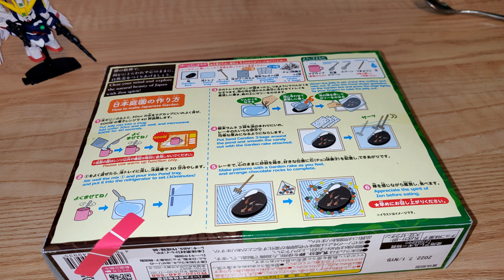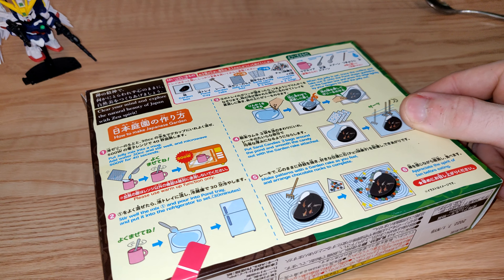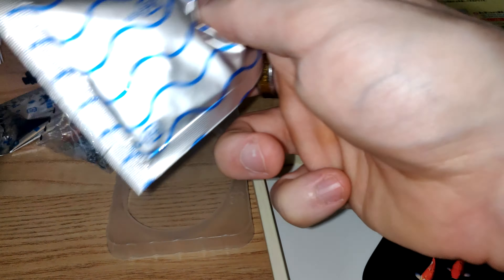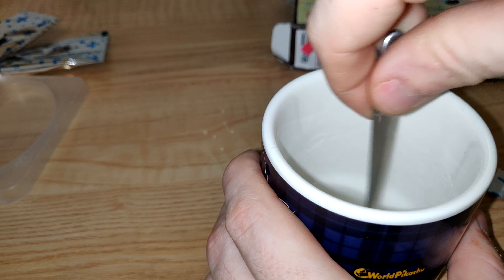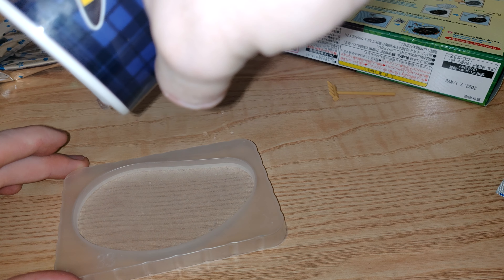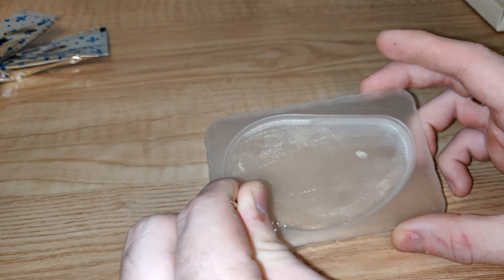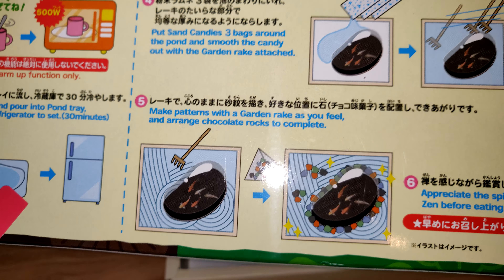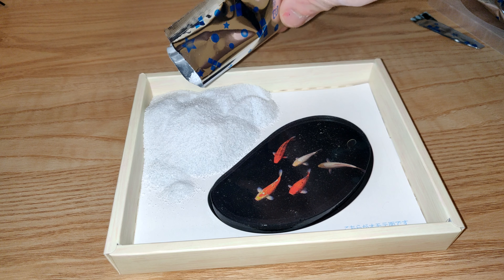Japanese Garden - Make Your Own Sweets - DIY Candy Kit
Hello こんにちは

So today we are going to do something a little different.
I was sent this lovely thing to complete, It is a DIY Candy kit, to make your own Japanese garden with a Koi Pond!

This is one of the perks when marrying someone from a different culture, you get to try some of the weird and wonderful treats!

It does take me a long time to rake this, but trust it is harder than it looks to get a decent pattern.

If these videos are received well, I will ensure I do more DIY Candy Kit creations!

As always I appreciate your time watching these videos and I hope this new format does work.

If you have any questions please post in either English/Japanese.
I will answer any English questions
My wife will answer any Japanese questions.
もし何かご質問がありましたら、是非英語または日本語でお待ちしています。
英語であれば私から回答させて頂きますし、日本語であれば妻が回答します。